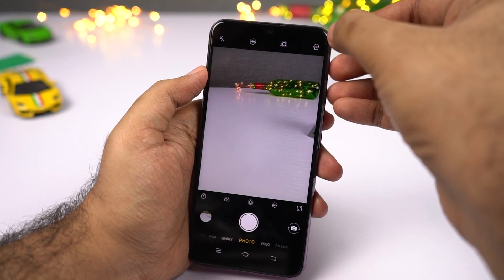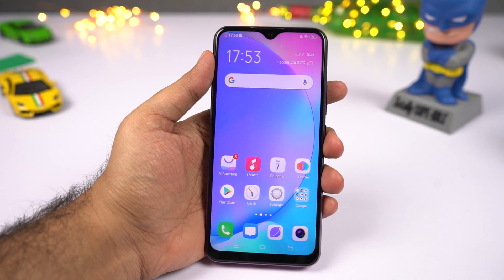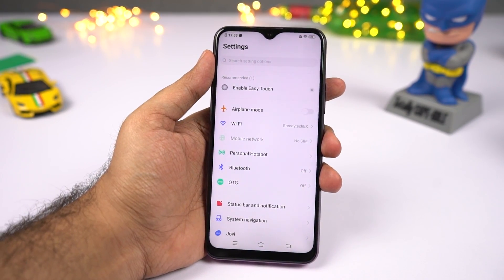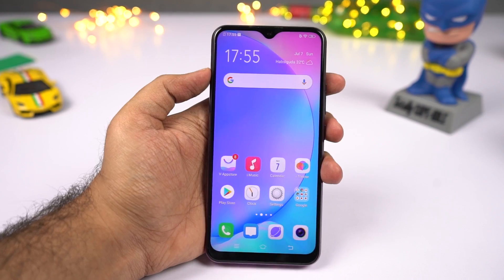Vivo Y15 15+ Tips and Tricks